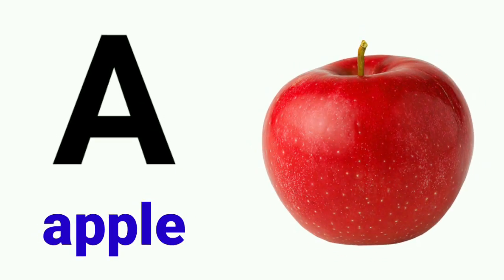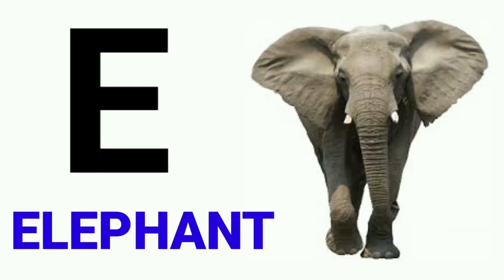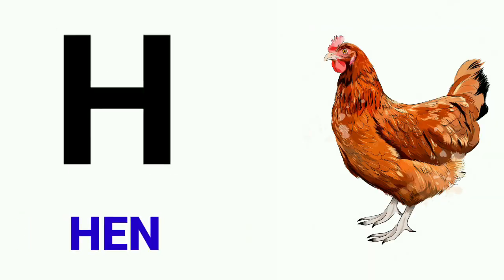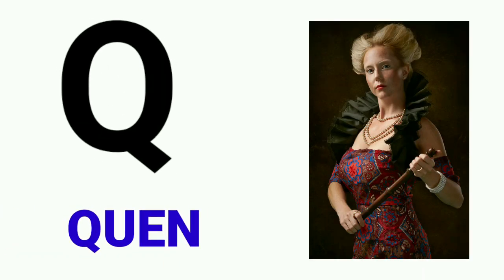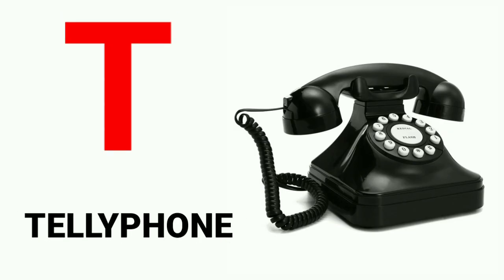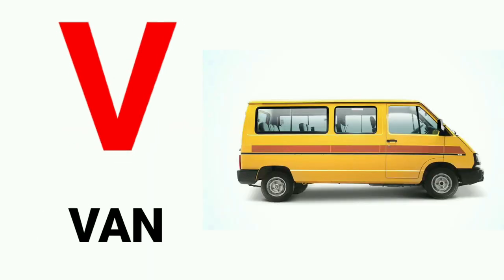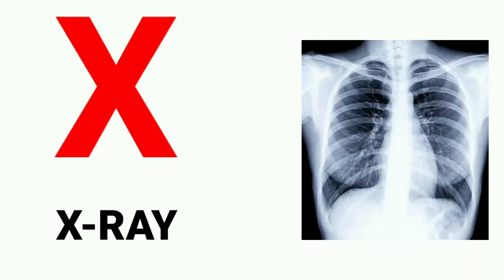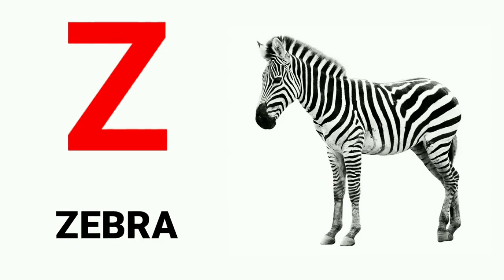a for apple b for ball c for cat|abcd|abcd song|phonics song|kids